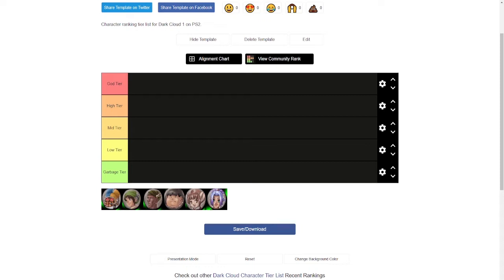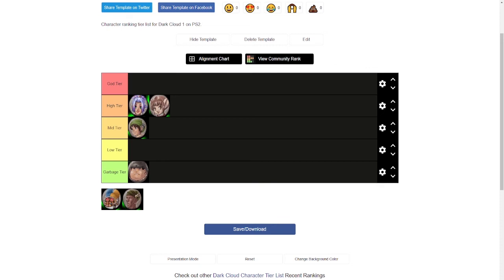Dark Cloud Character Tier List Ranking! Who is the Best Character in the Game?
A tier list ranking the playable characters of Dark Cloud 1 by how good they are gameplay wise when played at an equal level of skill.